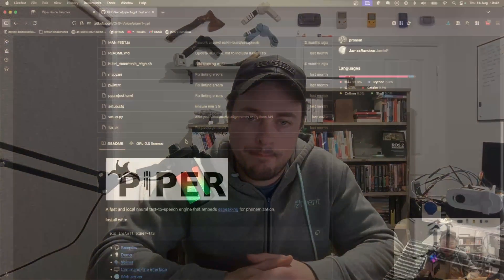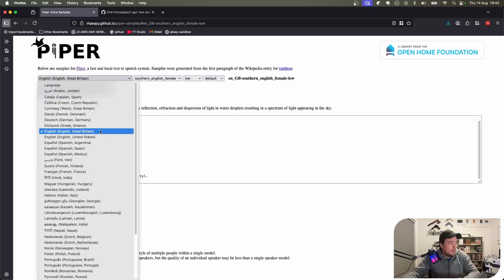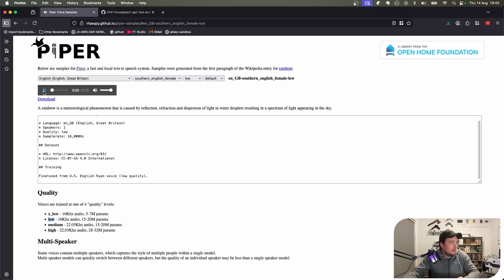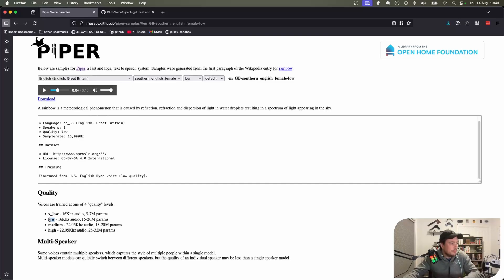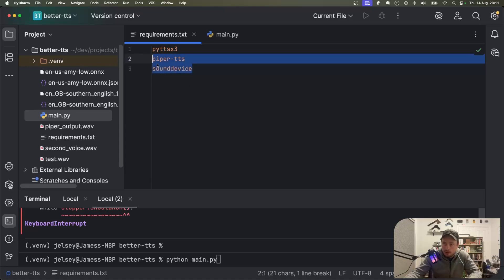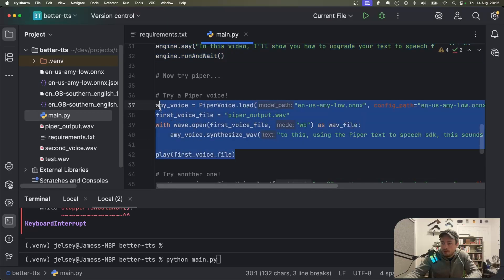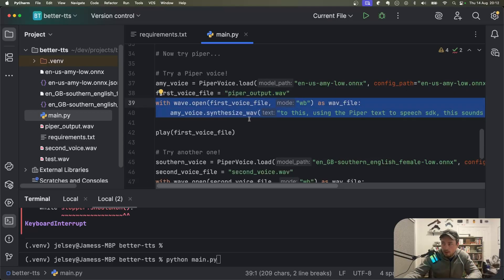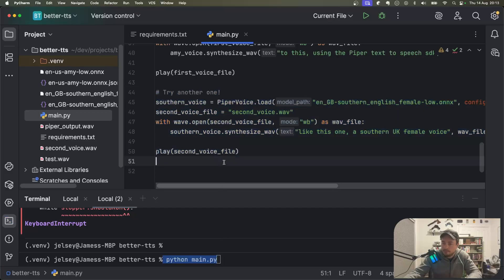Make your robots speak more naturally with Piper TTS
Want your Python text-to-speech to sound more human? In this video I upgrade a simple pyttsx3/PyTTS demo to Piper, then show it working on macOS and on a robot running Ubuntu on a Raspberry Pi 5. You’ll see the code, hear multiple voices, and learn the key install steps (including the PortAudio bit on Linux).

- Swap pyttsx3/PyTTS for Piper with just a few lines of code
- Play audio cross-platform (macOS + Ubuntu)
- Fix common Linux deps (PortAudio / espeak-ng)
- Pick and test different Piper voices

Linux quick tip
If you see OSError: PortAudio library not found on Ubuntu/RPi:
sudo apt install -y libportaudio2 portaudio19-dev espeak-ng

Chapters
00:00 - Intro
01:06 - Piper TTS overview
02:49 - Code, how do build it